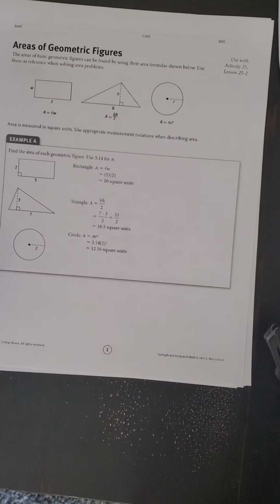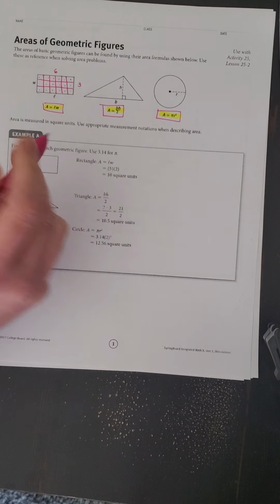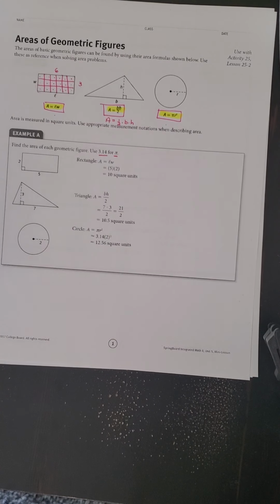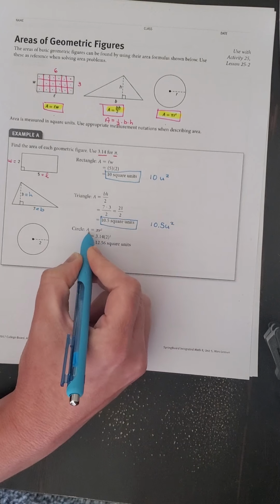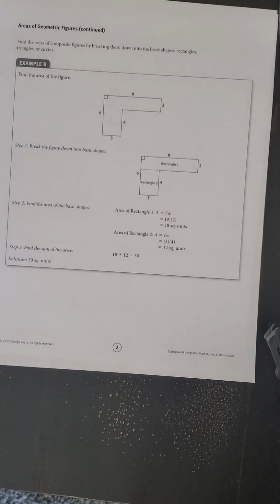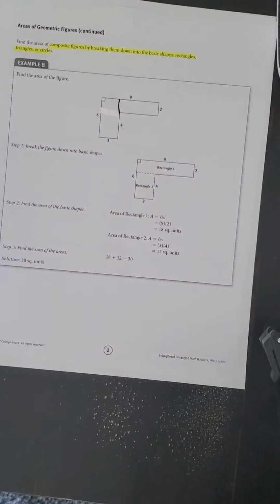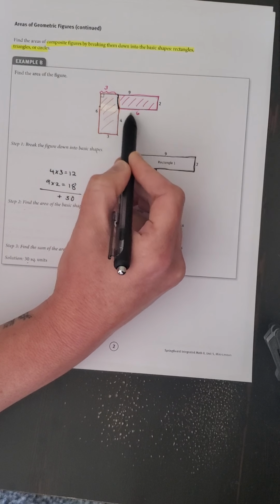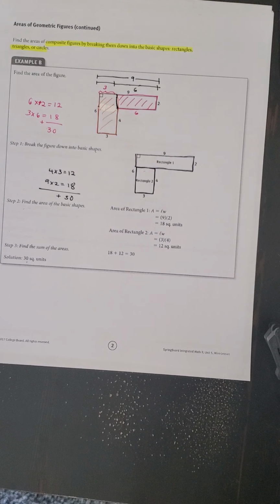Math 2 Notes Areas of Geom. Figs